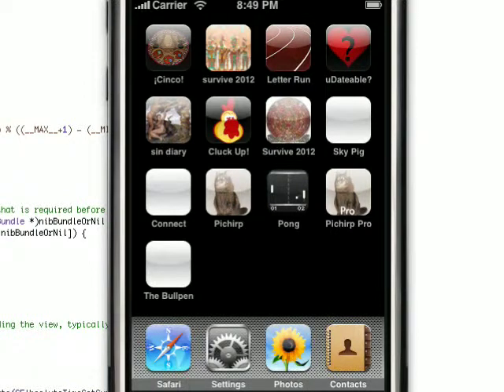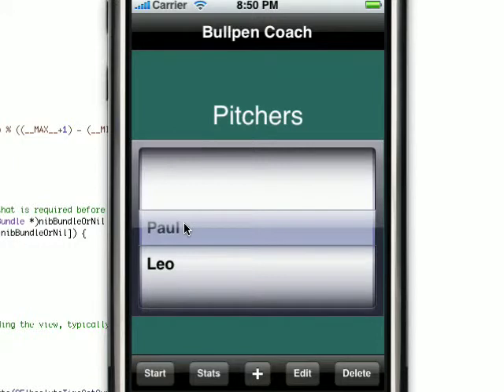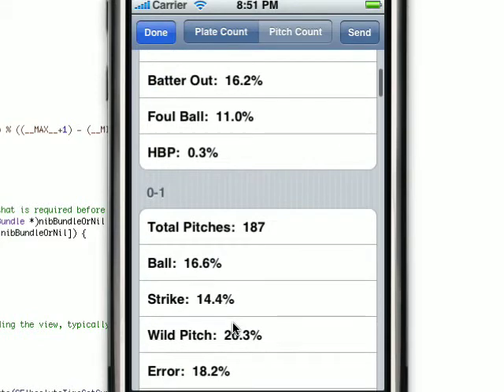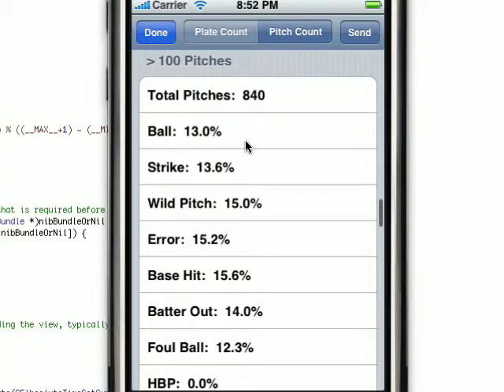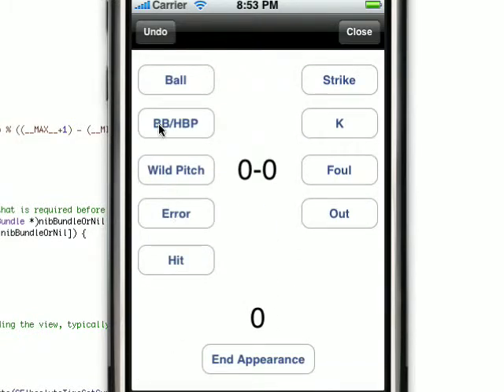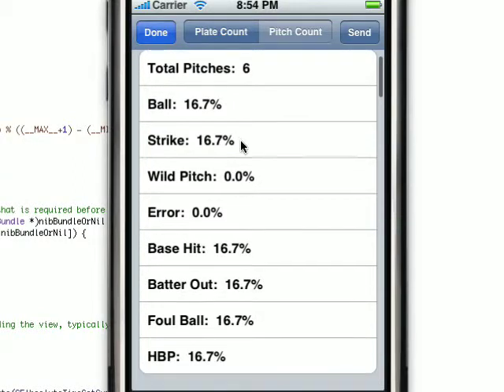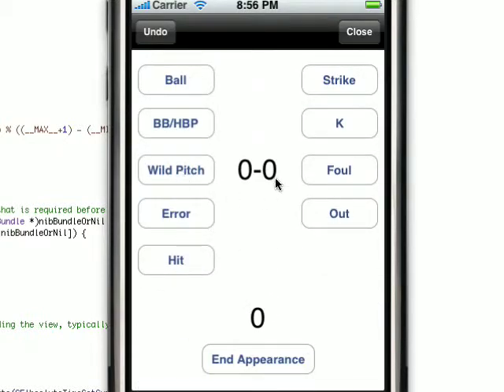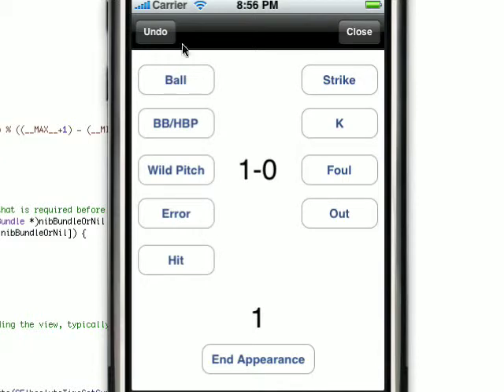The Bullpen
The Bullpen is a comprehensive utility for coaches, parents, trainers and statheads!  Keep track of a baseball or softball pitcher's pitch count and get a detailed breakdown of a pitcher's effectiveness in a number of scenarios.

Keep track of as many pitchers as you want and you will get a statistical breakdown of what happens in specific counts (e.g. 3 balls, 2 strikes).  The Bullpen will also help you manage your developing young pitcher, by keeping track of how many pitches thrown in a specific outing.  The Bullpen uses ASMI guidelines, but also provides a statistical breakdown to show how effective a pitcher is based on how many pitches have been thrown.

Priced at just $1.99, The Bullpen is a can't miss investment in both the health and development of a young pitcher.